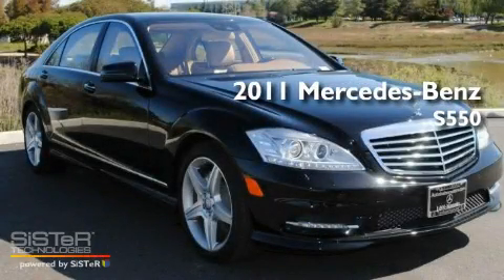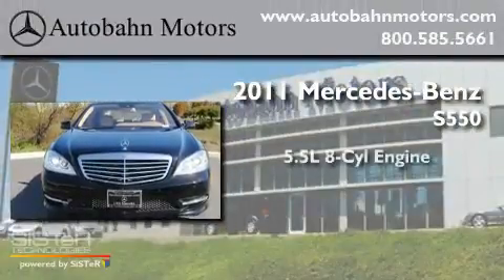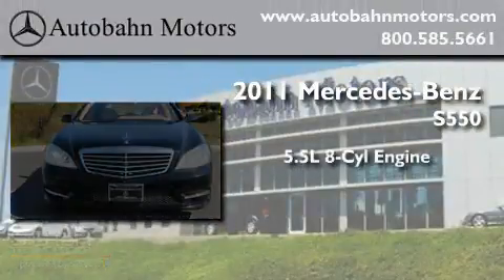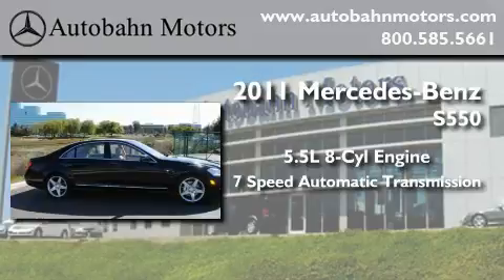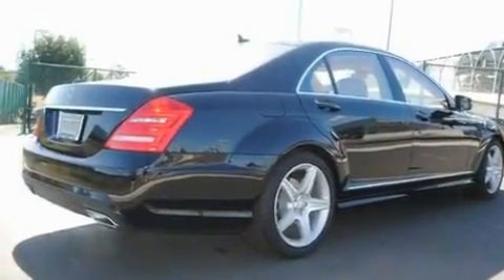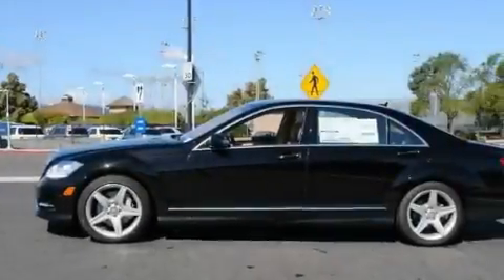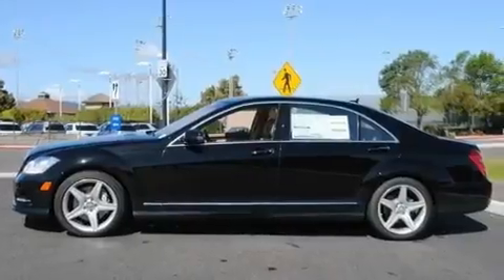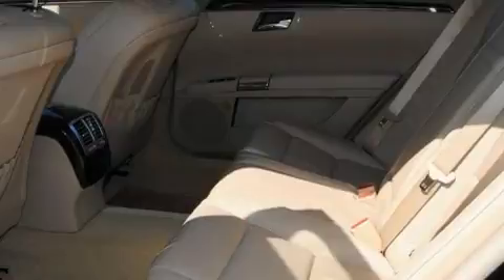2011 Mercedes-Benz S550 Belmont CA 94002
Year : 2011

 Make : Mercedes-Benz

 Model : S550

 Engine : 5.5L V-8 cyl

 Trans . : 7-Speed Automatic

 Exterior : Black

 Miles : 3

 Interior : Savanna/Cashmere

 Autobahn Motors

 700 Island Parkway

 2011 Mercedes-Benz S550 Belmont CA